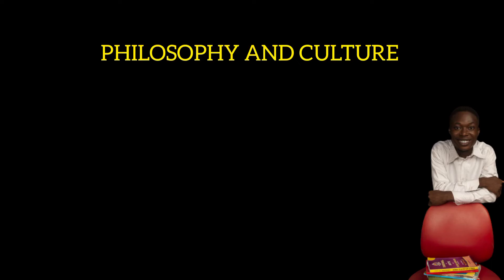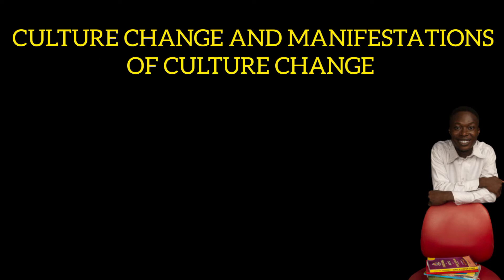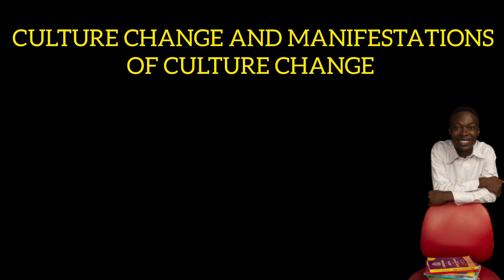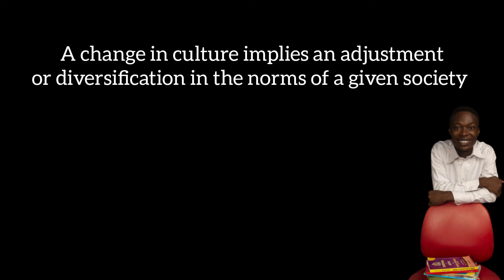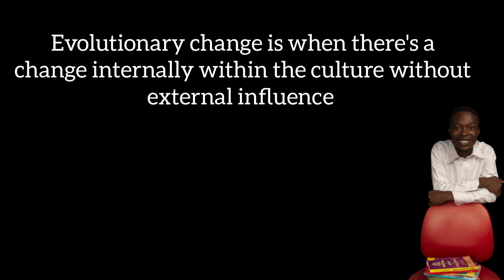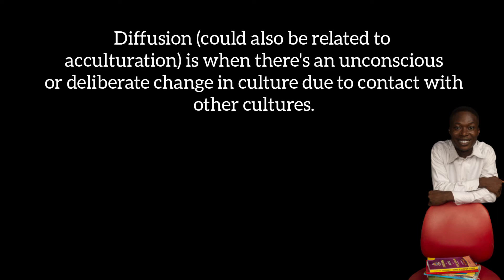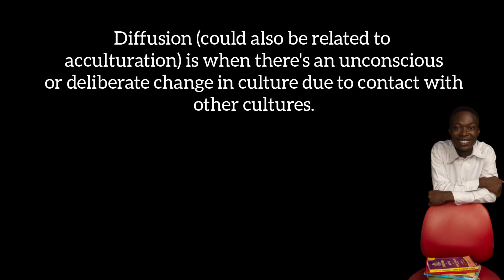CULTURE CHANGE AND AREAS OF MANIFESTATIONS.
Culture as we know is dynamic, in this video we briefly looked into areas where culture dynamism has effects in Africa.